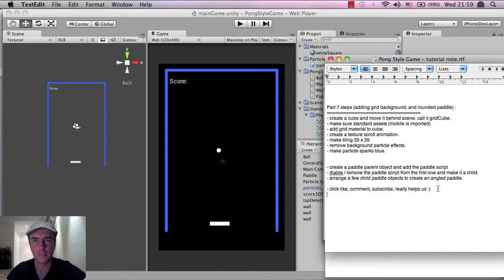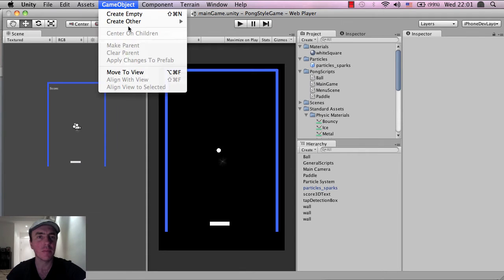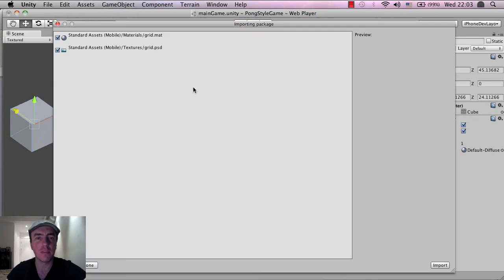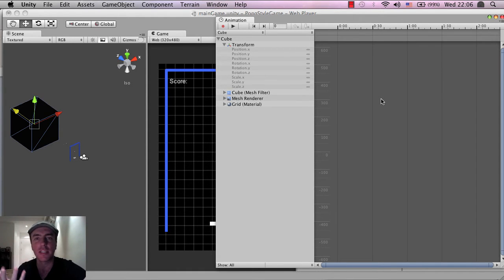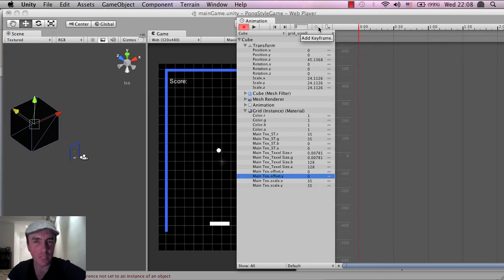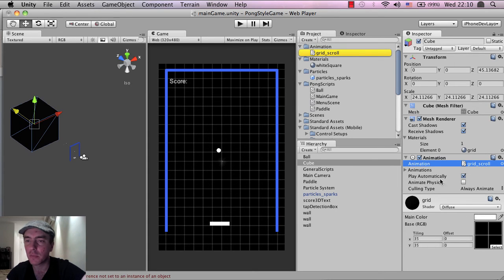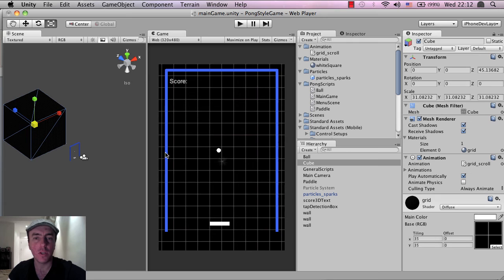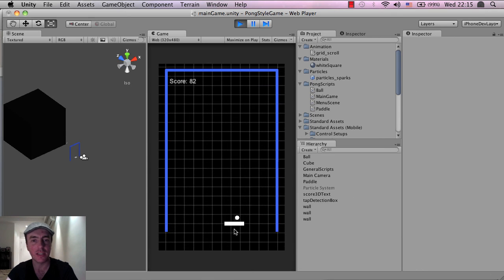Unity tutorial (beginner) - Pong Game - How To Make Mobile Games (iphone and android) - part 7A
ALL QUESTIONS ABOUT THIS TUTORIAL CAN BE POSTED AND ANSWERED ON THE FORUM LINK HERE, I CANT REPLY TO YOUTUBE POSTS:

This is a Unity 3D tutorial on how to make a pong style mobile game for iPhone and Android. It covers the basics of unity scripting, working inside the unity editor, physics inside the engine, collision detection, particle effects, creating a menu in unity, saving score data and more. It's aimed at beginners of unity but can also be useful to intermediate developers who would like to see how 2D iPhone and Android games are put together.

A full game example of the tutorial can be downloaded free on iphone or android here:
iPhone:

Happy developing
Martin